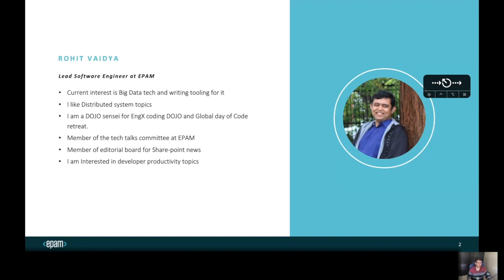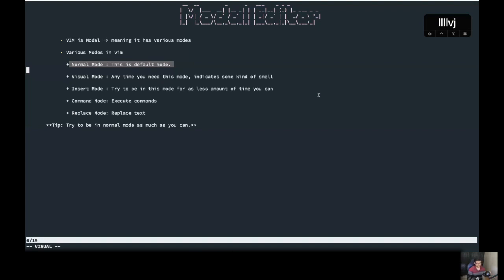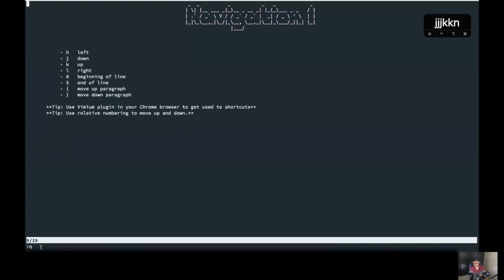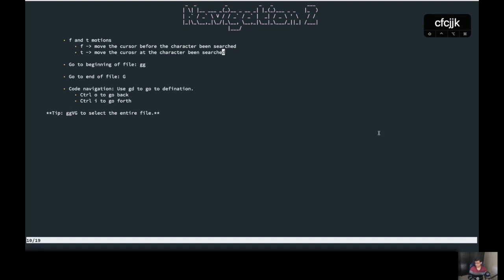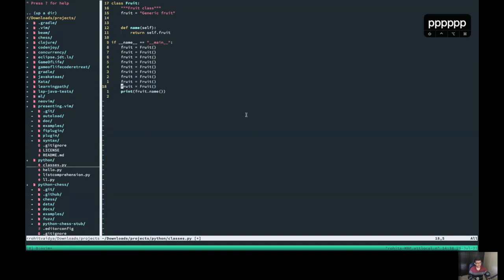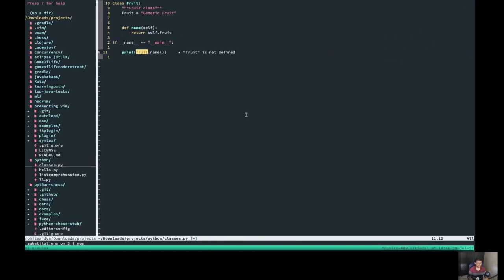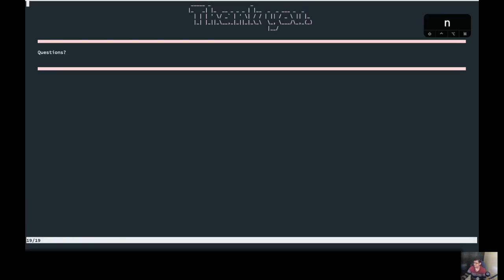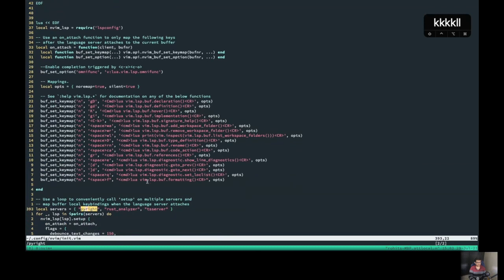Developer productivity with VIM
In this talk we go over various VIM features and how it makes you a productive developer. We discuss navigation, basics of editing with vim, macros, managing screen space and much more.